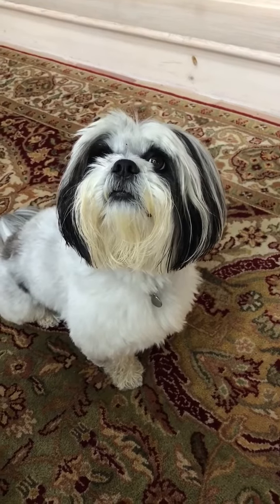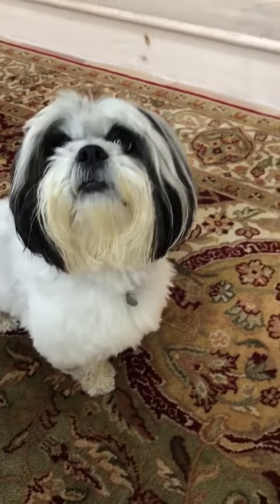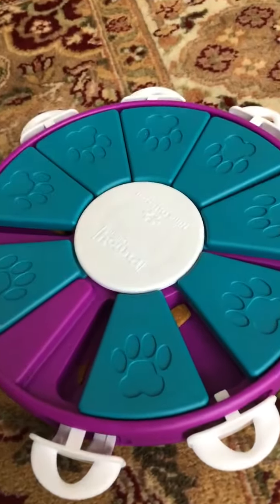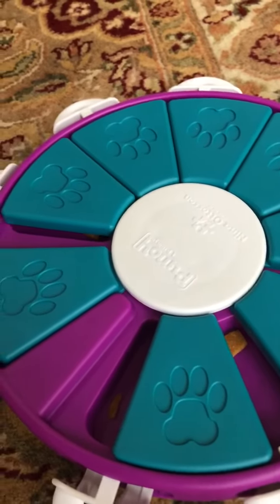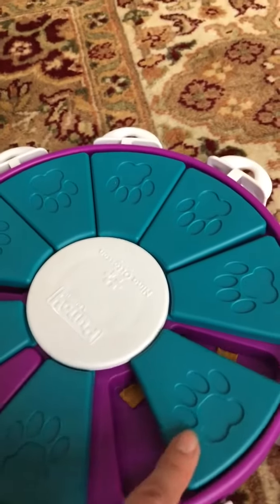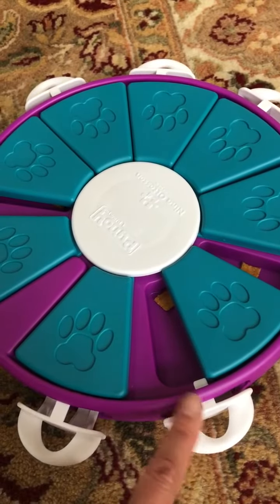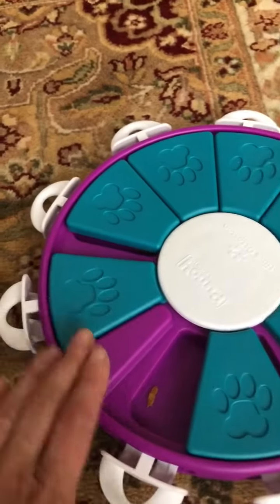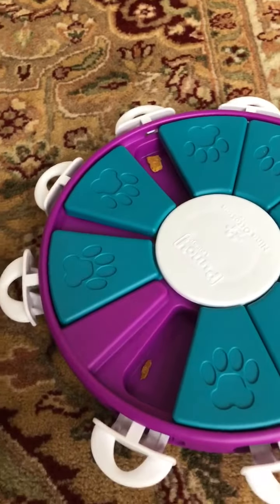Meet Pet Pal Hamilton